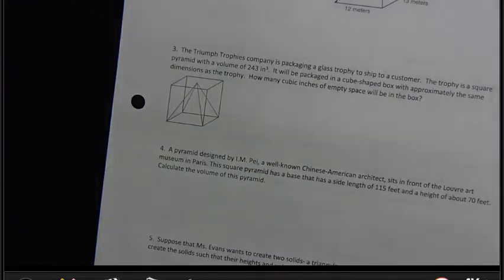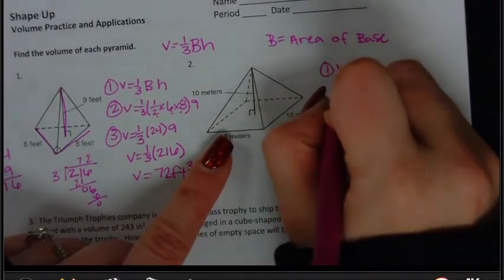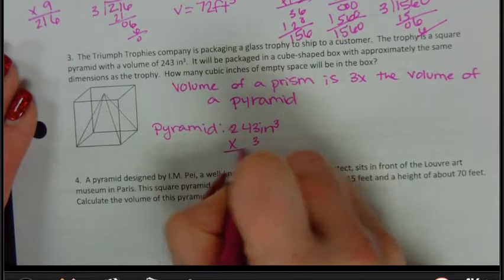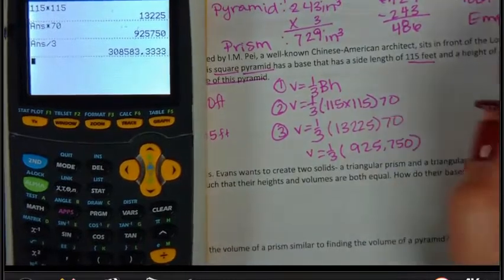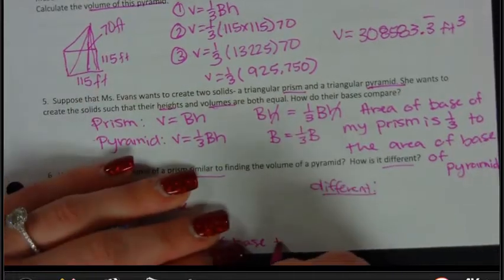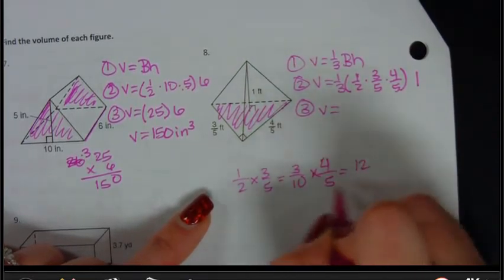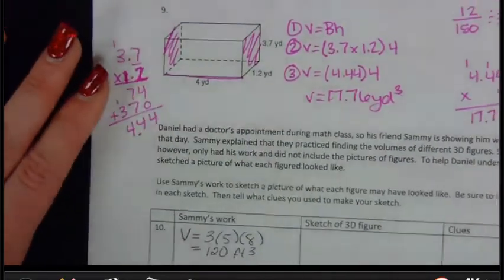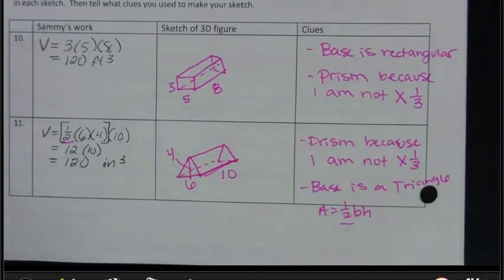Volume Practice and Applications